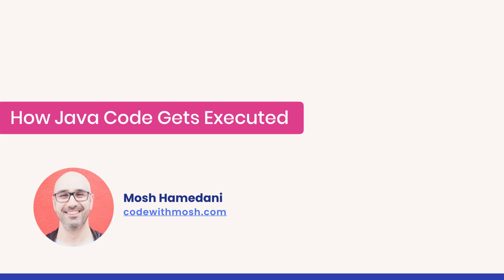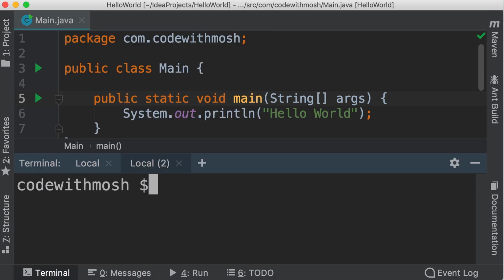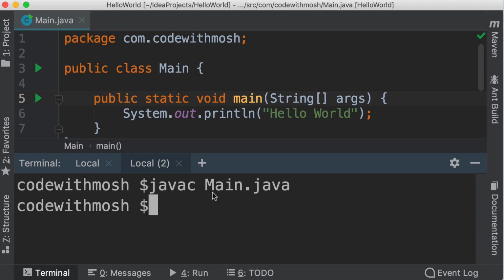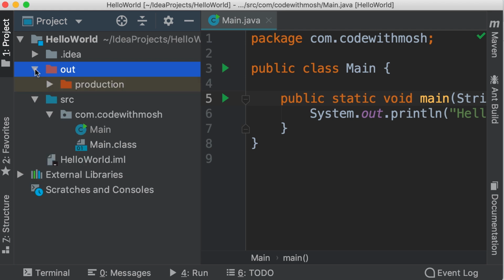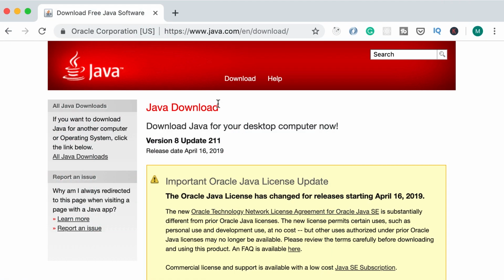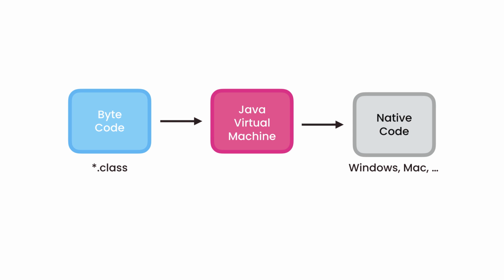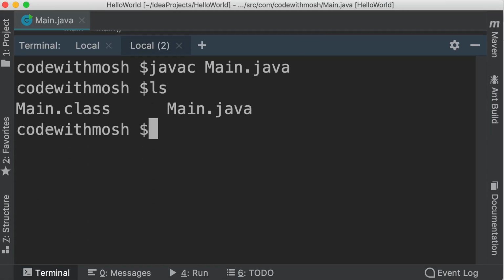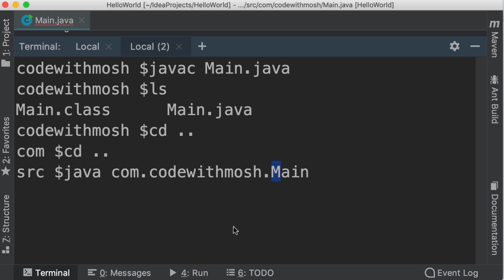Java #4 - How Java Code Gets Executed [By Mosh Hamedani]